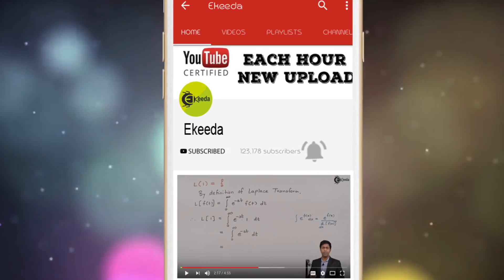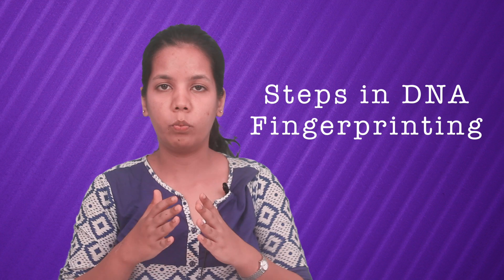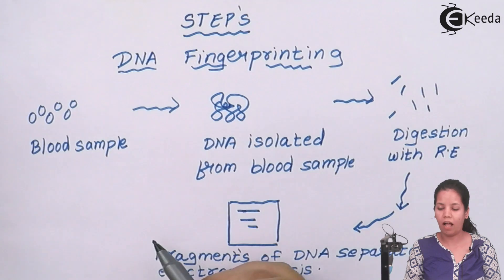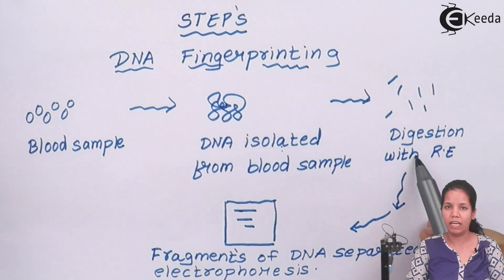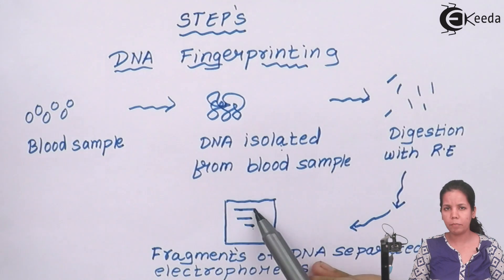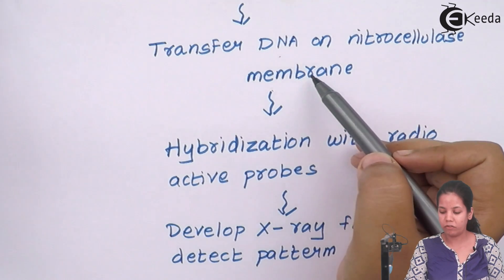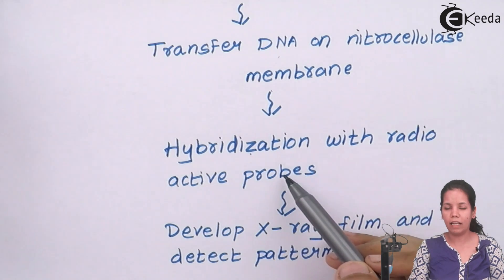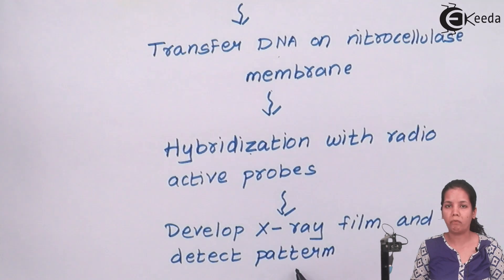Steps In DNA Fingerprinting - Genetic Engineering and Genomics - Biology Class 12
Video Lecture on Steps In DNA Fingerprinting from Genetic Engineering and Genomics chapter of Biology Class 12 for HSC, CBSE & NEET.

Watch Previous Videos of Chapter Genetic Engineering and Genomics:-

Happy Learning : )